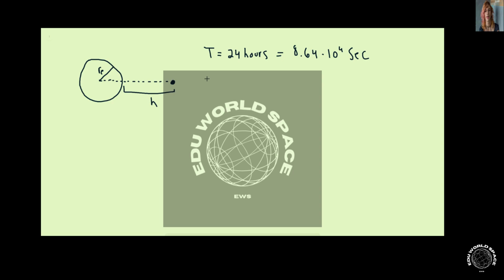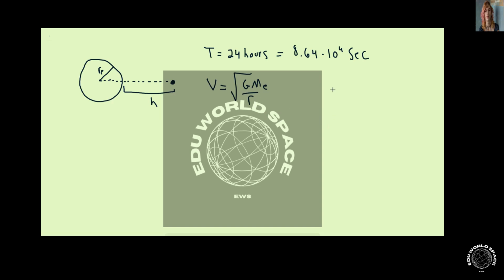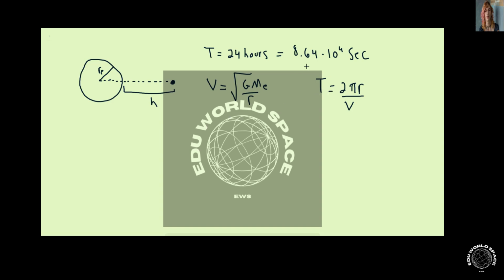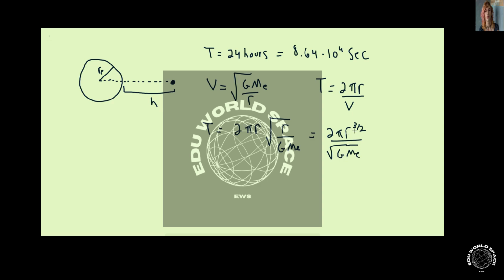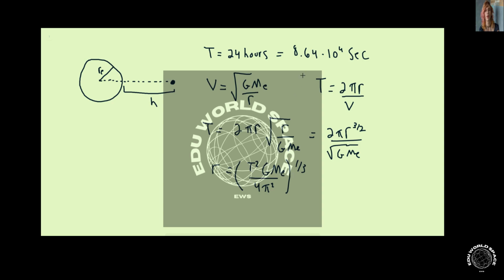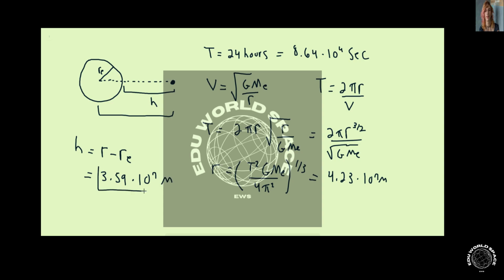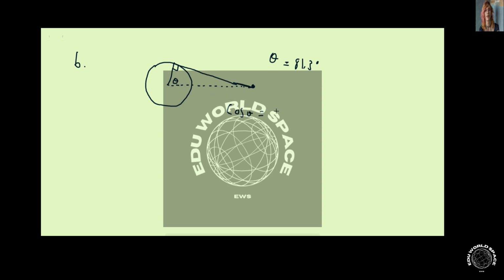Geosynchronous Satellites. Many satellites are moving in a circle in the earth's equatorial plane.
Geosynchronous Satellites. Many satellites are moving in a circle in the earth's equatorial plane. They are at such a height above the earth's surface that they always remain above the same point. (a) Find the altitude of these satellites above the earth's surface. (Such an orbit is said to be geosynchronous.) (b) Explain, with a sketch, why the radio signals from these satellites cannot directly reach receivers on earth that are north of latitude.